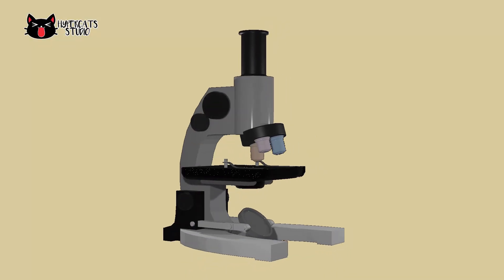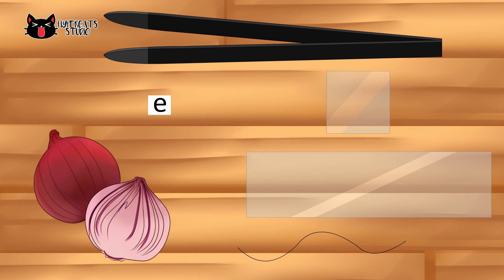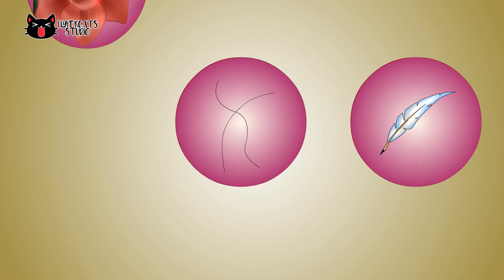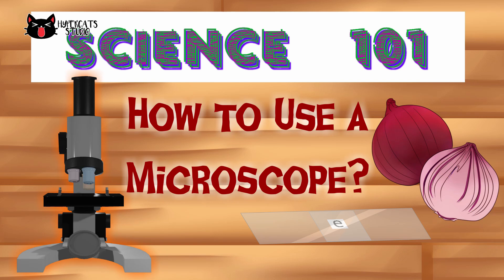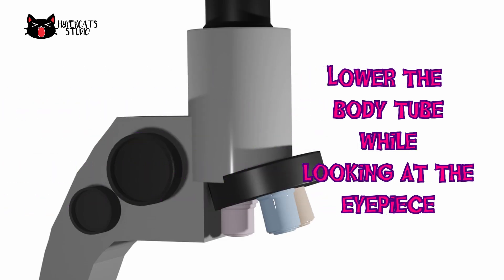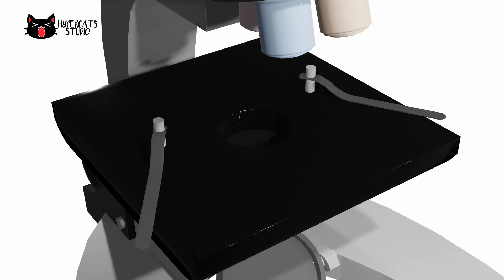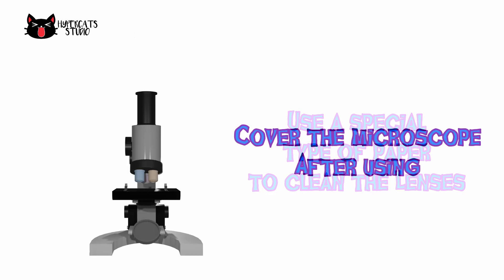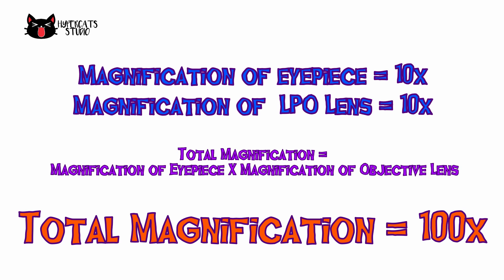[Science 101] How to Use a Microscope?| Preparing Slides: Preparation Techniques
ALAM MO BA?